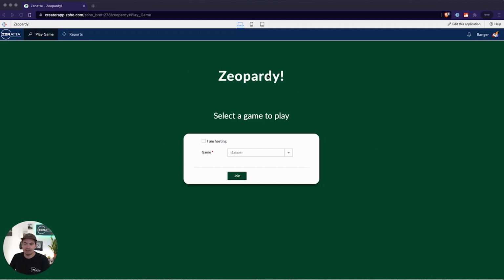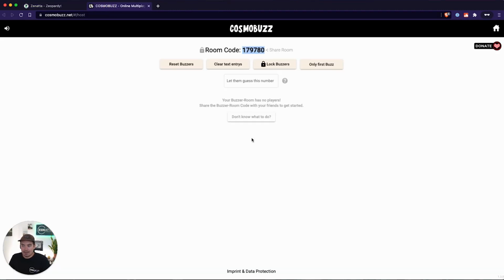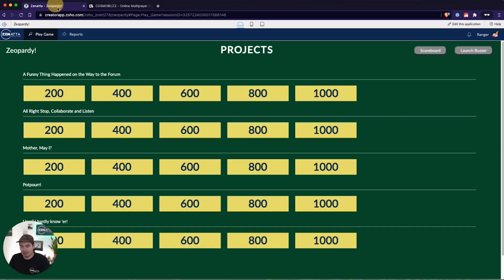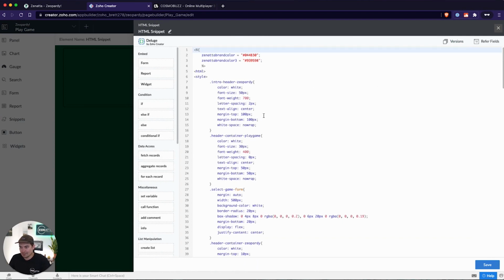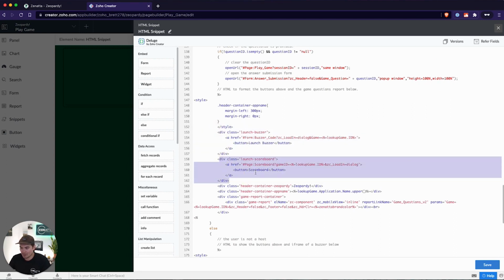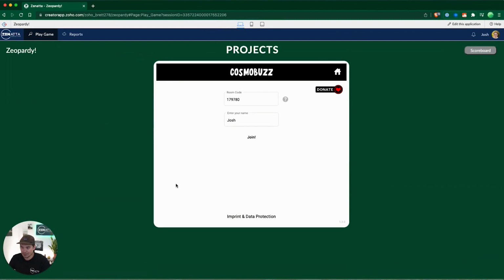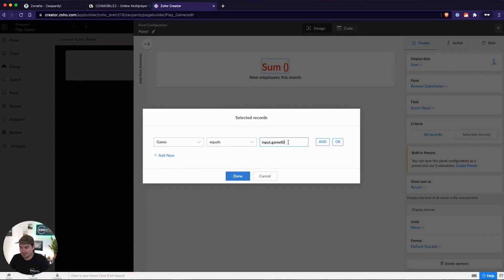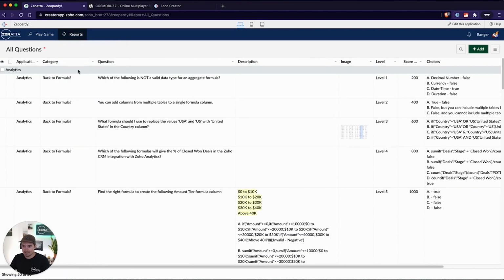Game UI Design Using URL & Query Parameters In Zoho Creator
In this tutorial, we delve into the front-end and back-end aspects of both Host and Player interfaces, while also exploring the power of URL & query parameters to enhance gameplay and customization.

🎬 TIME STAMPS 🎬
0:00 Intro
1:02 Game UI As A Host
4:36 Game UI As A Player
8:21 HTML, CSS, & Deluge For The Host
15:49 HTML, CSS, & Deluge If Not The Host
18:49 Other Examples Of Using URL & Query Parameters